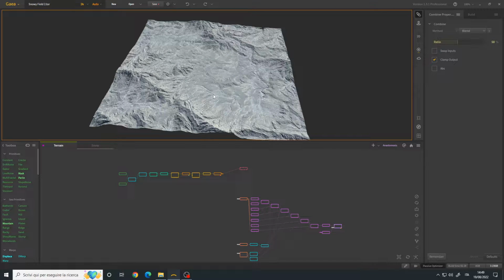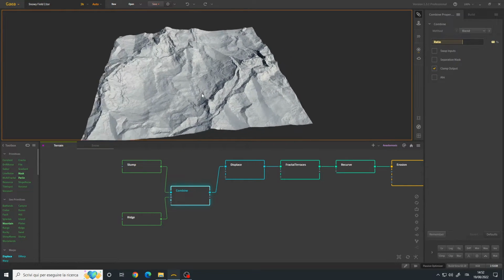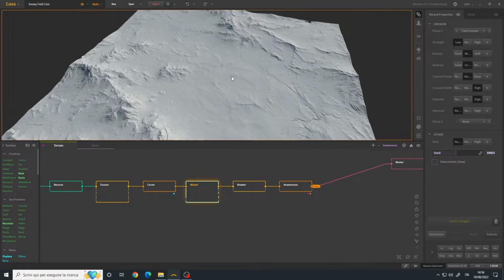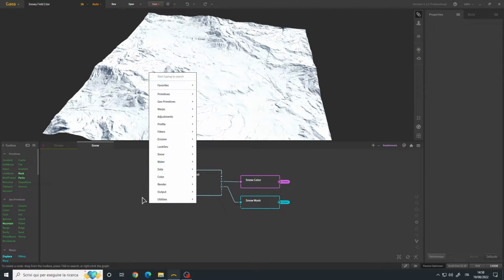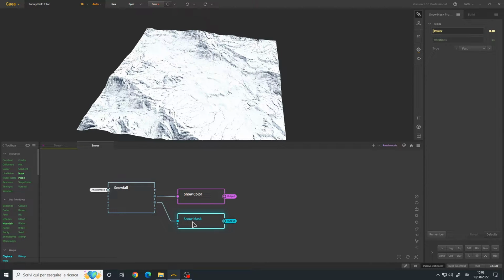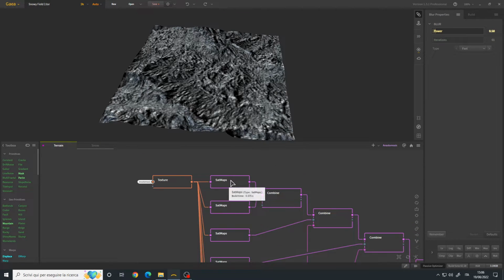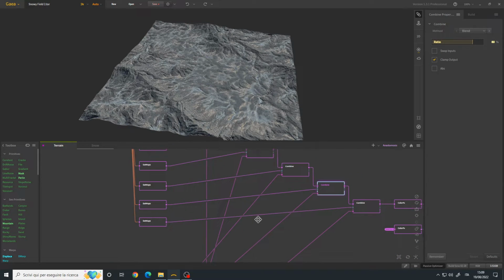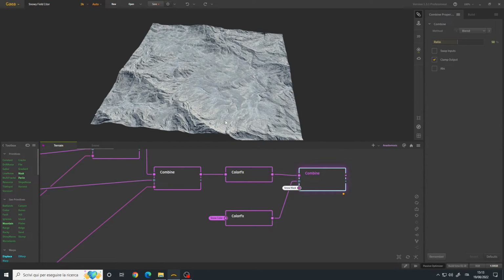Gaea 1.3 Tutorial | Snowy Field Terrain Breakdown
Breakdown of a snowy field made in Gaea 1.3 for my "Nordic Terrains Collection Vol.2"